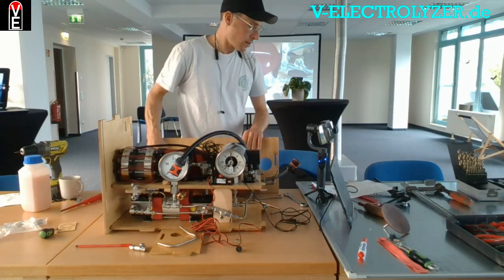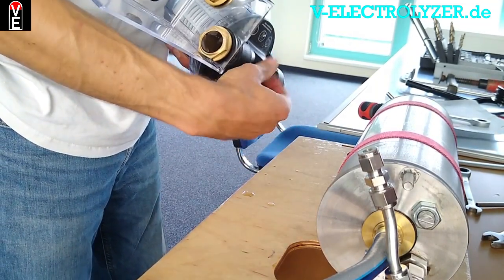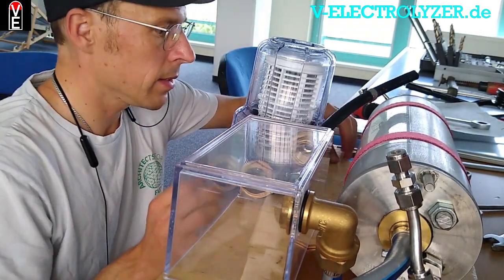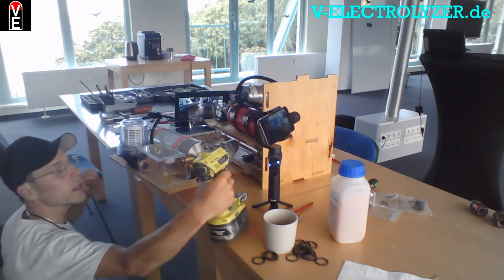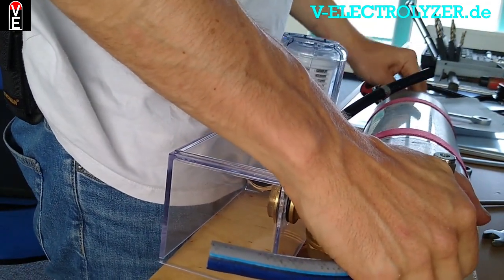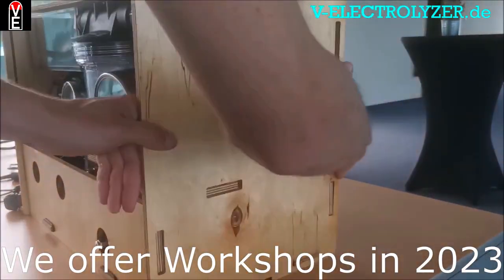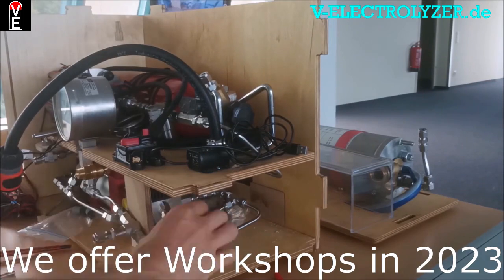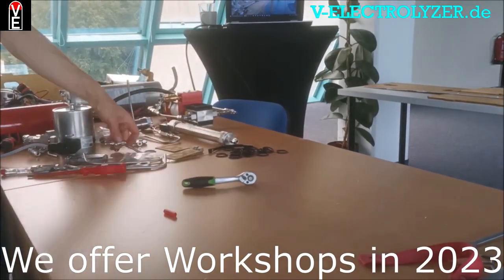042 Automatic water fuel feeding for hydrogen electrolyzers h2 electrolysis